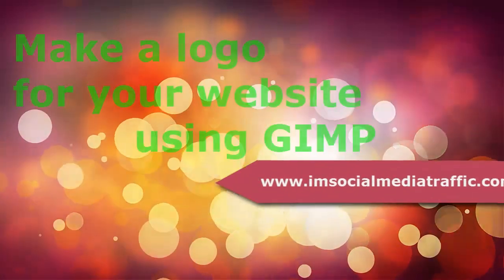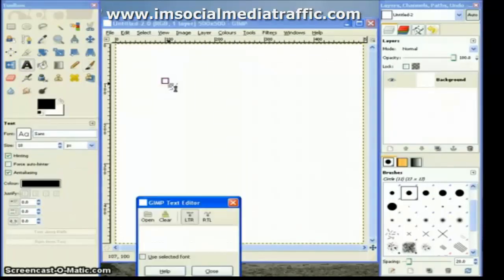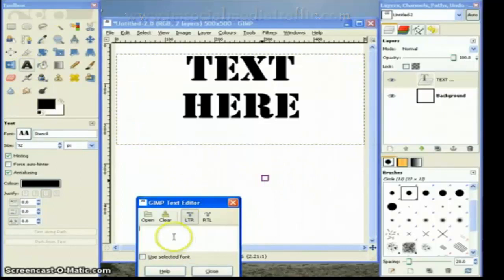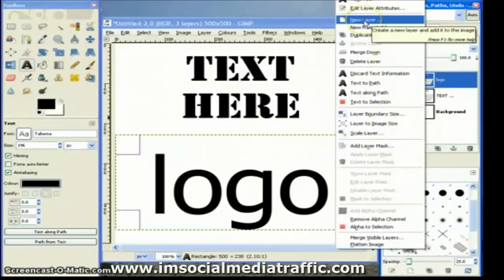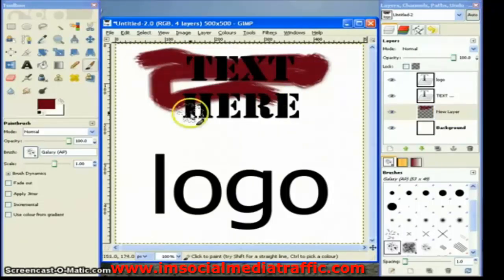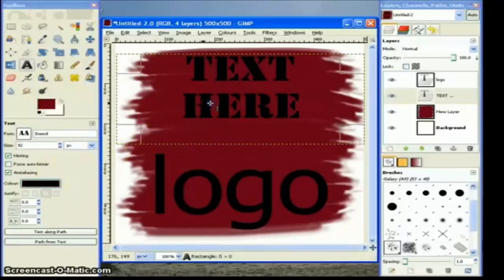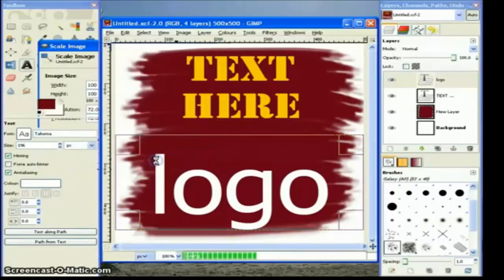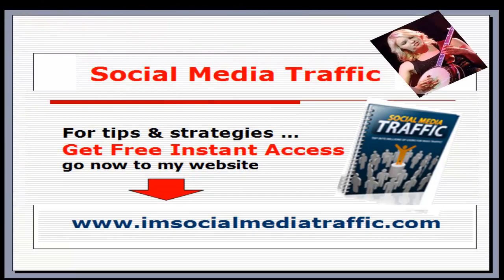Make a logo for your website using GIMP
1.) First, let's create a new blank document. Click File - New
A pop-up box will open.  Set your canvas size to 600x400 pixels then click OK.
2.)  Create a new layer by clicking the lower left icon on the Layer Dialog box. If you cannot locate the Layer Dialog box, go to Windows - Dockable Dialogs - Layers .
A pop-up box will appear where you have can adjust the layer settings.  Name the new layer "Ring".  Set the Layer Fill Type to Transparency and then click OK.
3.)  Select the Elipse Select Tool by clicking the dashed oval icon located on the first upper row in the Toolbox . Create a circle that's 250x250.  Click and drag anywhere on the canvas.  Press shift to adjust the dimensions so that you can create a perfect circle.  You can check the dimensions in the lower area of your window.
4.) Click the foreground color in the Toolbox.
A pop-up box will then appear.  Type in 333333 in the HTML notation box. Click OK.
Go to the background color and make sure it's white.
5.) Select the Blend Tool by clicking the icon highlighted below
Click the image of the gradient and select FG to BG (RGB) in the dropdown menu. This setting makes sure that the gradient is composed of your foreground and background colors.Next, select the checkbox beside the gradient image to reverse the direction of the gradient.Click the Shape option and select Radial.
Click the checkbox for Adaptive Supersampling.Now, go back to your canvas.  Click and drag from the top to the bottom of the circle.
6.) Go to Select - Shrink.
A pop-up box will appear. Shrink the selection by 25 pixels and click OK.
You'll notice that the circle outlined by the animating dashed lines is now smaller than the first one you created.
7.) Select the Blend Tool once again.
On your canvas, click and drag from the bottom to the top.
8. Now, add a new layer.
A pop-up box will appear.  Name your layer Sphere. Click Select - Shrink.
A pop-up box will appear.  Shrink the selection by 5 pixels and click OK.
You'll notice the animated circular outline is now a bit smaller than before.
9.) Now, click the Bucket Paint Tool in the Toolbox. Click the foreground color.
A pop-up box will appear.  Select any blue color or you can use the same shade I used.  Type in "216eda" for the HTML notation. Once you're happy with your color, click OK.
On your canvas, click anywhere inside the animated circular outline.  The outline will be filled with the blue color you assigned. Click your foreground color once again.  In the pop-up box, assign a cyan color.  You can use the same shade in this tutorial.  Type in 4feeff in the HTML notation. In your toolbox, you'll notice that the blue foreground color is now replaced with a cyan shade. Click the blend tool once again.  Set the Gradient to FG to Transparent. Deselect the Reverse option as well as the Adaptive Supersampling.
Create a gradient.  Start from a little above the lower end of the circle and create a line that's 120 pixels long.  You can check the dimensions on the lower portion of the window.
10.) Now, change your foreground color to white.
Click the Brush Tool in the Toolbox. Set the opacity to 70%.
 Select the Circle Fuzzy (19) brush, and set the scale to 10.
Position the brush with the top half overlapping with the circle.  Click.
You'll notice there's a faded white shade coming from the bottom.
11.) Add a new layer. A pop-up box will open.  Name the new layer Gloss and click OK.
Click the Elipse Select Tool. Create an oval at the upper part of the cirlce.
In the Toolbox, select the Blend Tool.  Set the Gradient to FG to Transparent, the Offset to 0, and the Shape to Linear. Click and drag from the top of the oval to the bottom.
You'll have a white gradient from the top afterwards. Set the opacity of the layer to 75%.
You'll notice the gradient has become lighter and more discreet.
12.) Next, let's add text to the logo.  Select the Text Tool in the Toolbox by clicking the letter A icon.  You can choose any font you want.  Just make sure you pick a big font enough font size so the text is noticeable.
Click anywhere in the canvas.  The Text Editor dialog box will appear.  Type in the initials you want to insert in your logo.  In this tutorial, I used "GS" to stand for GIMPShop.
Whatever you type in the Text Editor will reflect on the canvas.
However, you may notice that the letters don't really blend in with the rest of the picture.  To fix this,  first click Select - None. Next, click Filters - Light and Shadow - Drop Shadow. A pop up-box will appear.  Set the X and Y Offset to 0 and then click OK.
You'll notice there's now a shadow around the text that makes blend better with the rest of the elements.
13. Lastly, select the Background Layer in the Layer Dialog Box and set its opacity to 0.
Now, you have a transparent background.